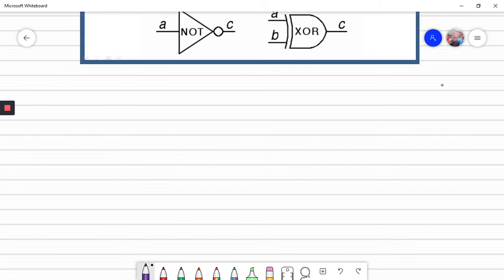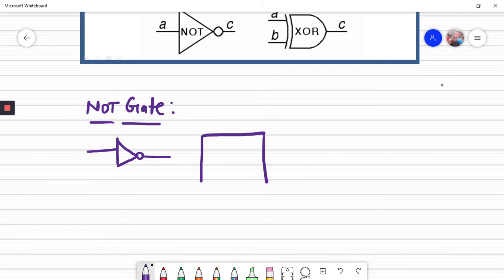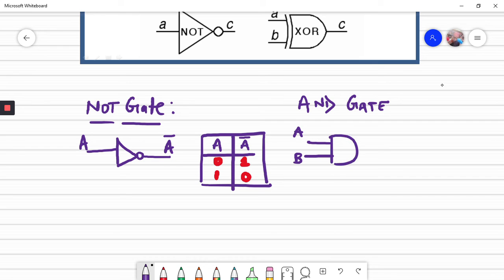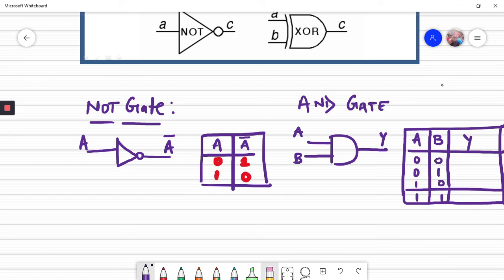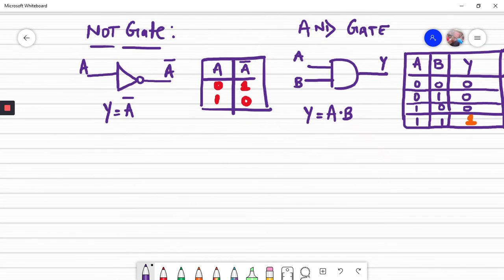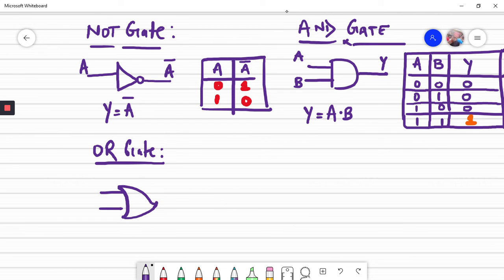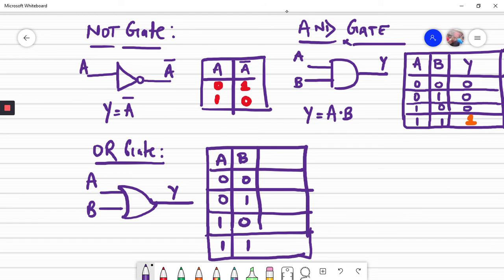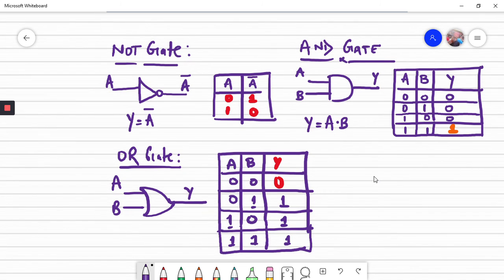Digital Gates Introduction NOT, AND, OR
Basic Logic Gates, symbol and truth Table.
This tutorial only discuss about NOT, AND, OR gates